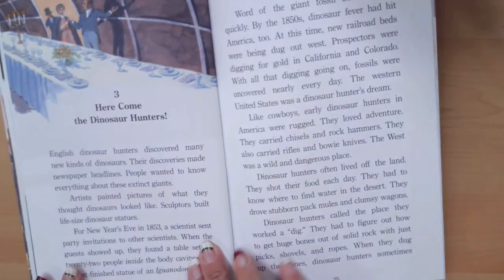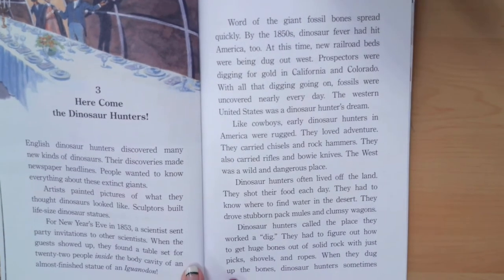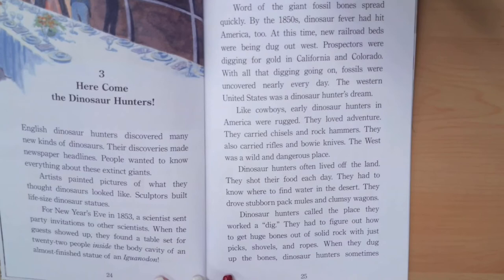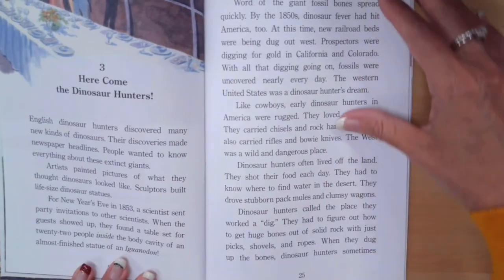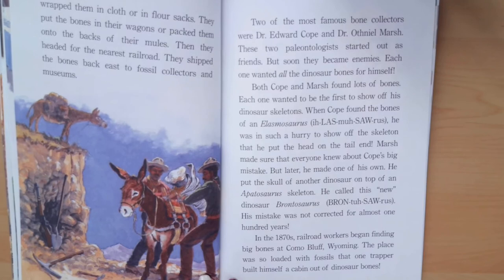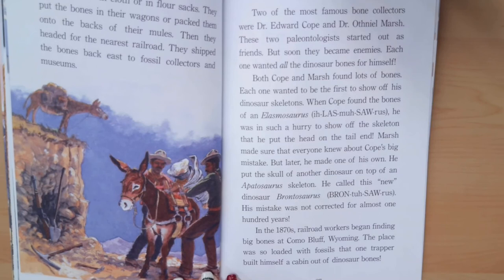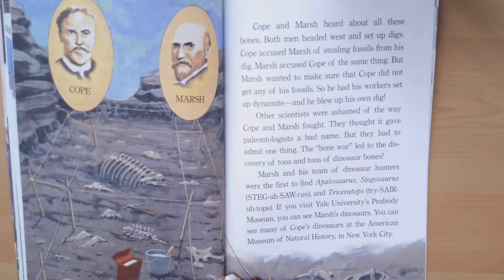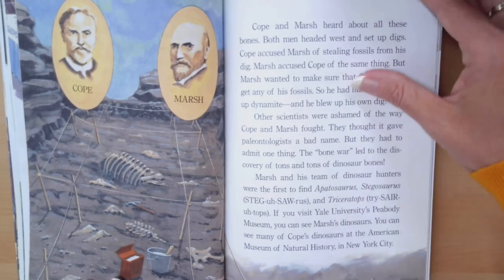Dinosaur Hunters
Chapter 3 "Here Comes the Dinosaur Hunters"